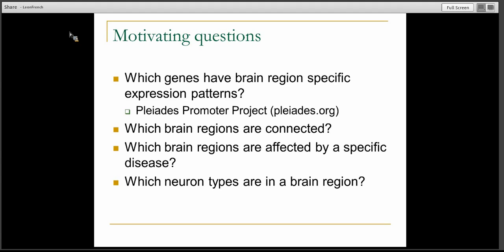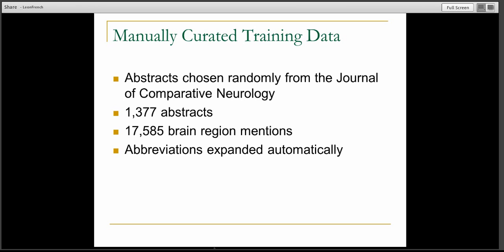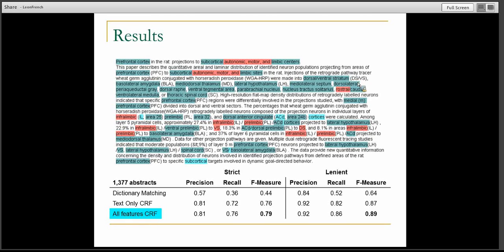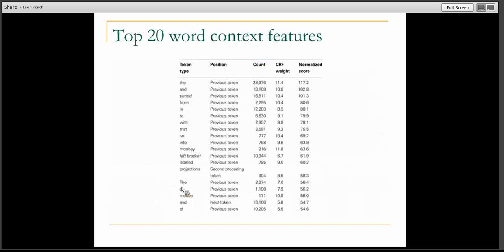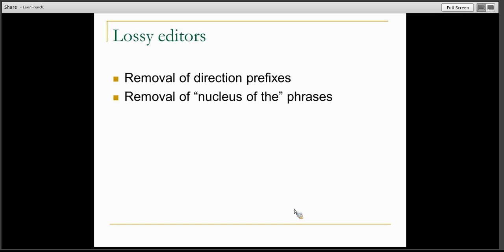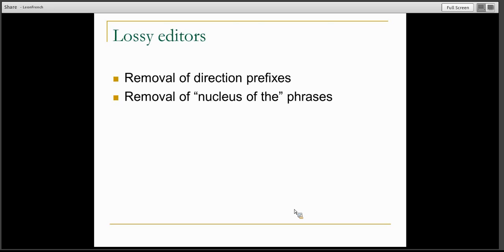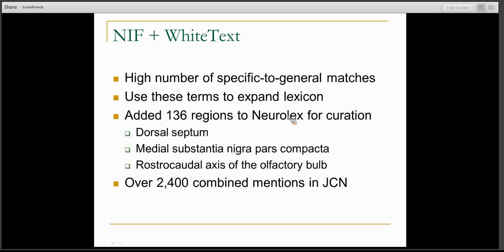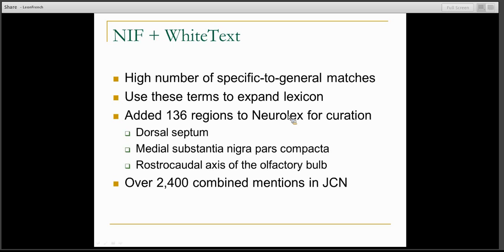Text mining for Neuroanatomy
UCSD NIF. Leon French